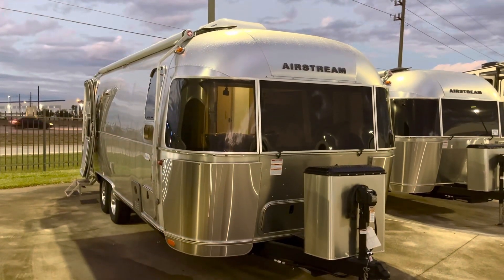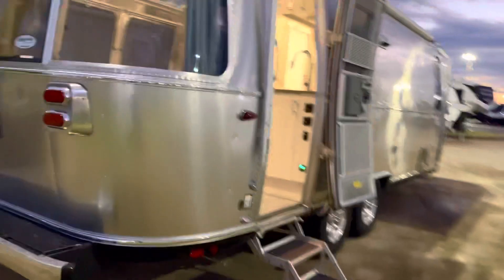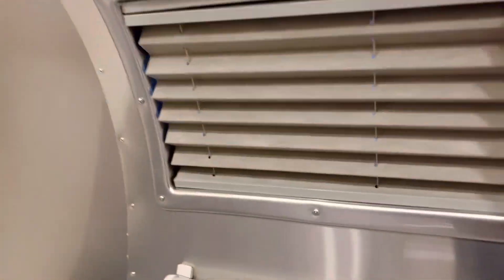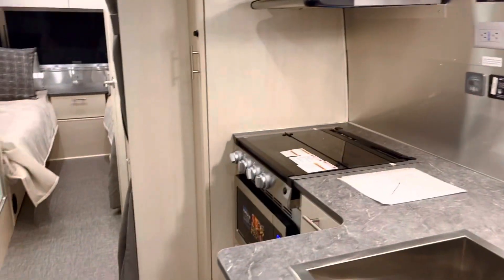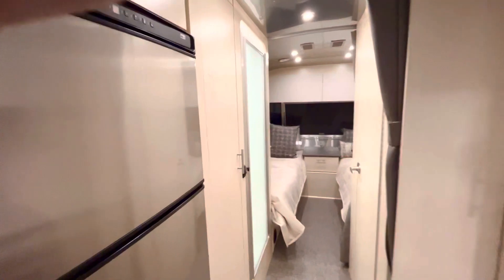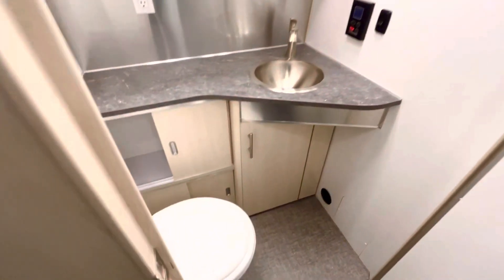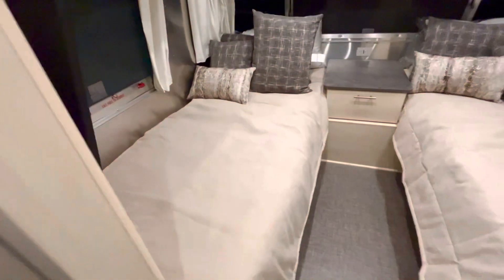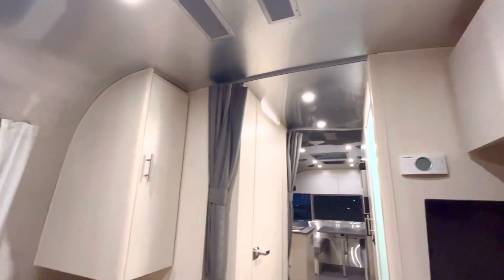The 2023 Airstream Flying Cloud 25FB - Dual Twin Beds - Great Floor Plan